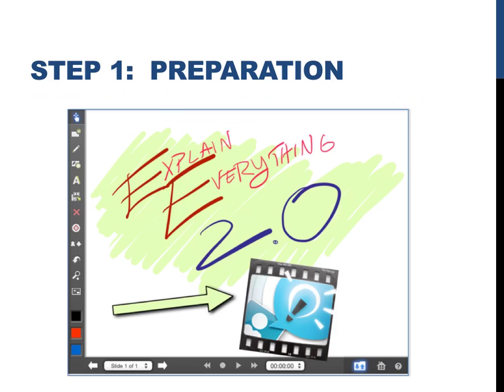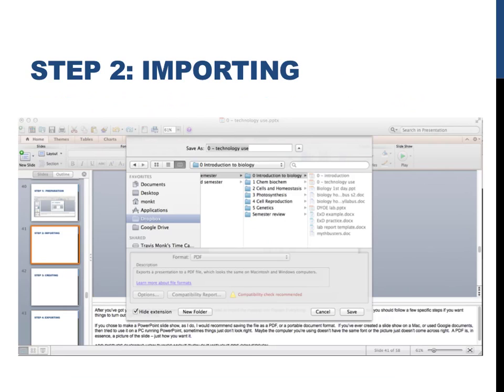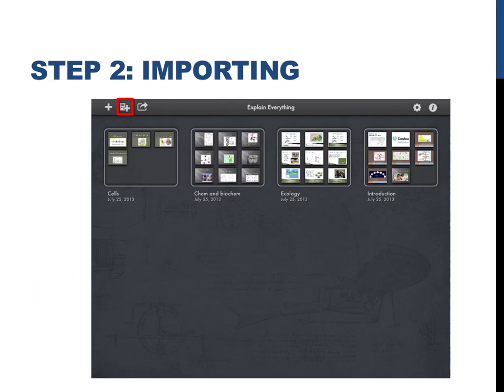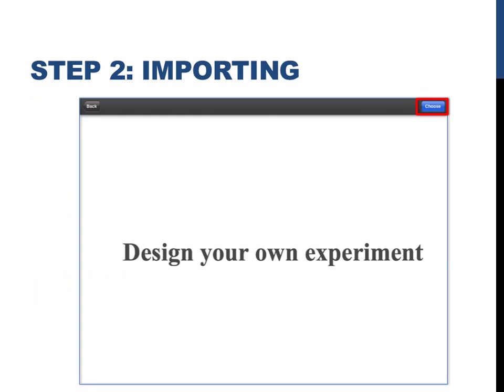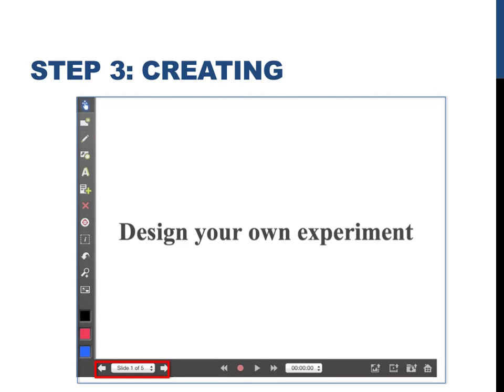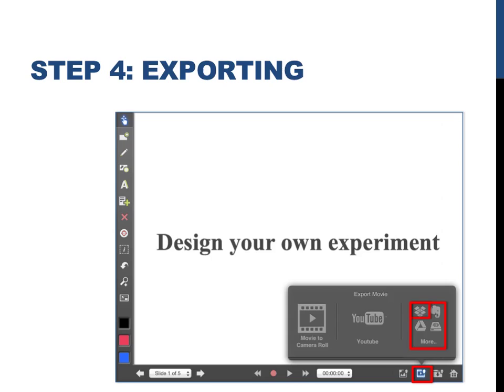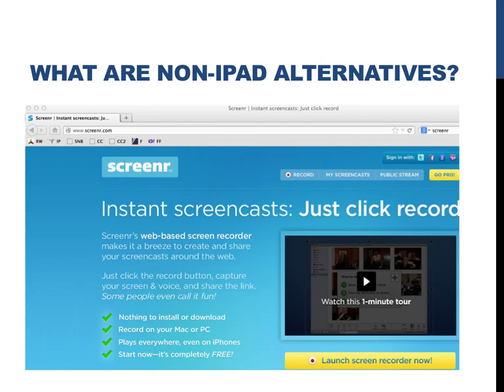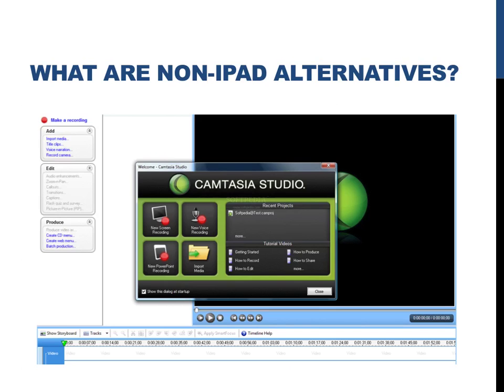How to use Explain Everything to make a screencast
This video is one of a series explaining how to use technology in the classroom.  This video describes how to use the iPad app Explain Everything to make screencasts, like the one you're about to watch.